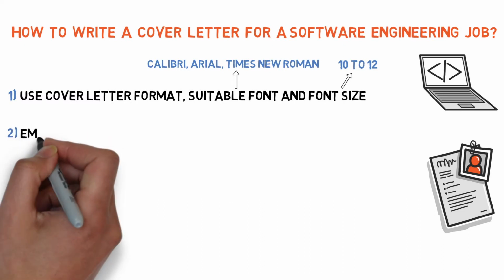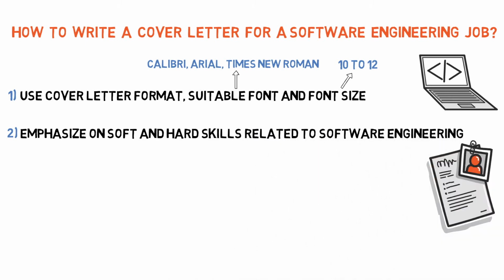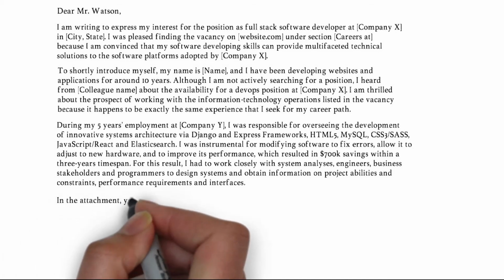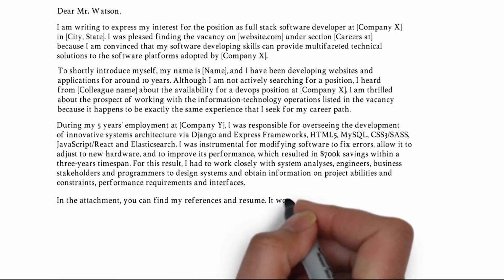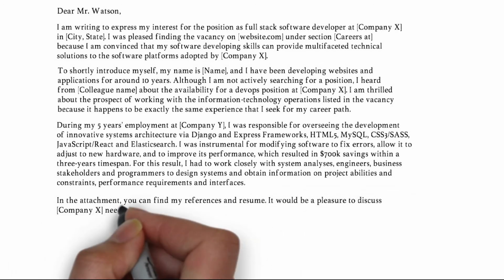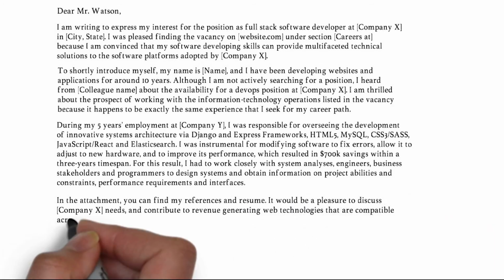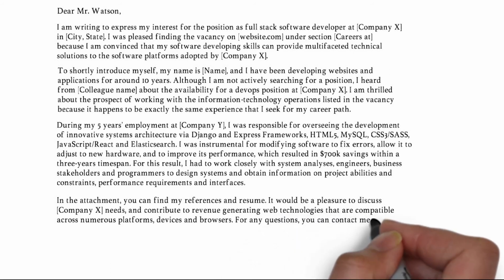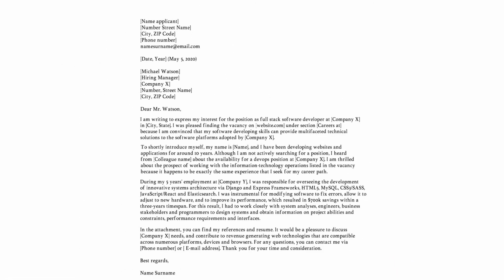How To Write A Cover Letter For A Software Engineering Job? | Example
Do you want to know more about writing a cover letter for software engineers? Then check this tutorial on: "How To Write A Cover Letter For A Software Engineering Job". In just several minutes I will write a cover letter example applicable for software engineering positions such as Front End Software Developer, Coder, or Full Stack Developer. The main purpose of this tutorial is to get you noticed by recruiters and employers and land you plenty of job interviews.